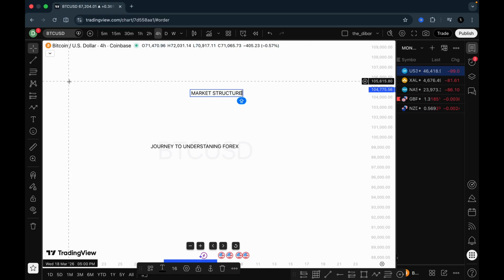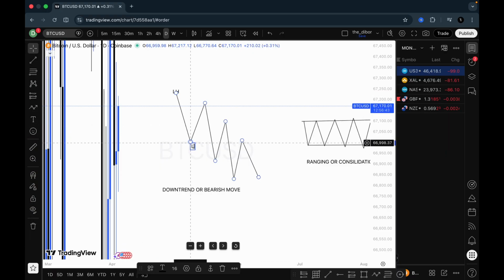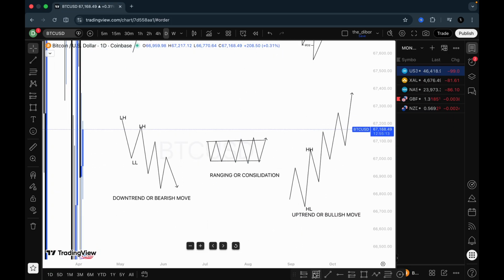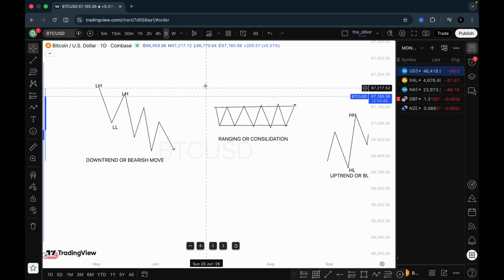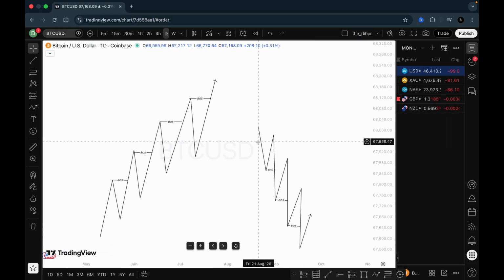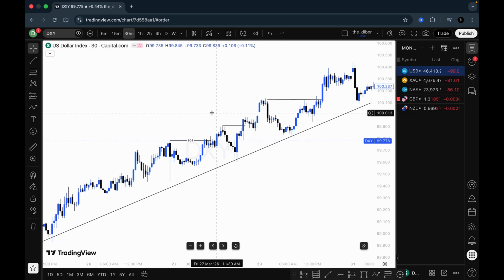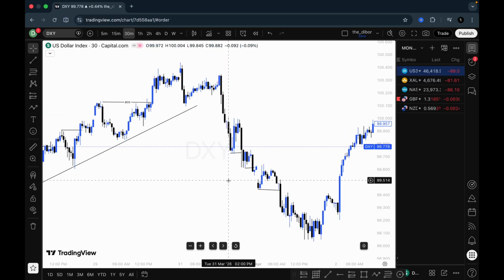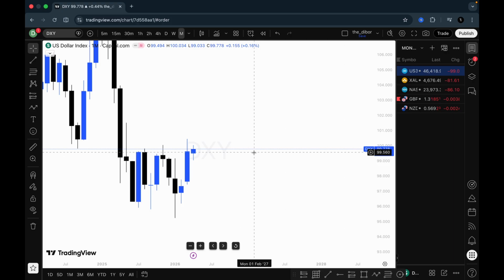BASIC MARKET STRUCTURE FOR BEGINNERS 2026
If you are finding the channel to learn basic market structure, this is the video for you.
in this video, i teach how to identify  break of structure and overall market structure.
knowing the different  types of market movements.
learn from the channel and see how you improve as a beginner in 2026